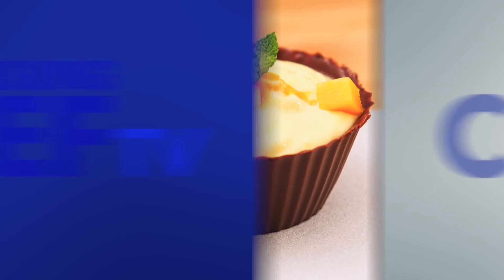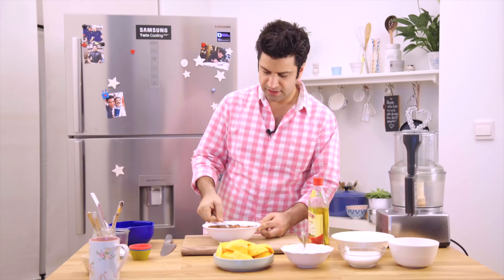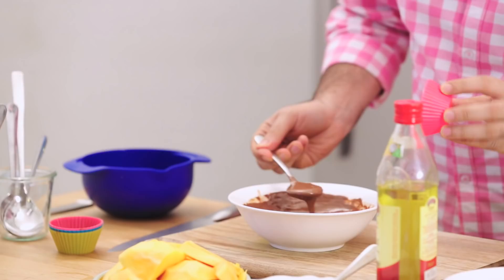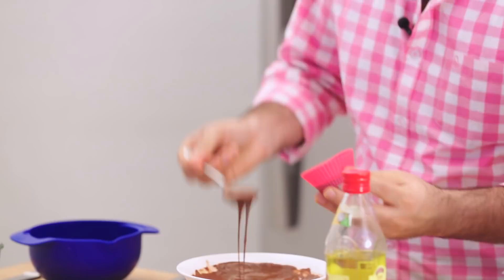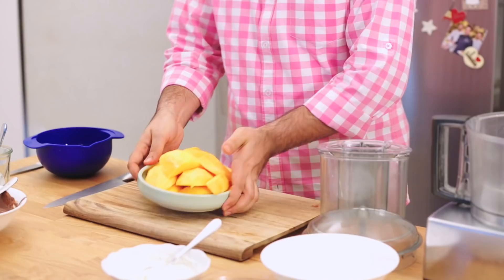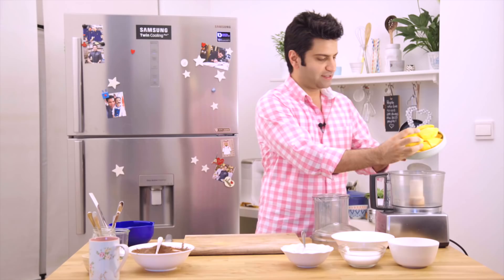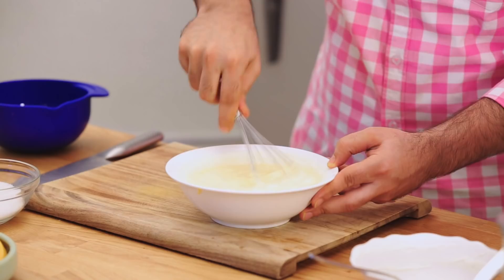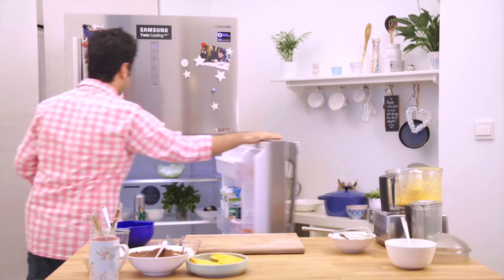Chocolate Mango Cups | Kunal Kapur Tv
Make quick and easy chocolate cups with fresh fruits at home. Be the Masterchef at home.